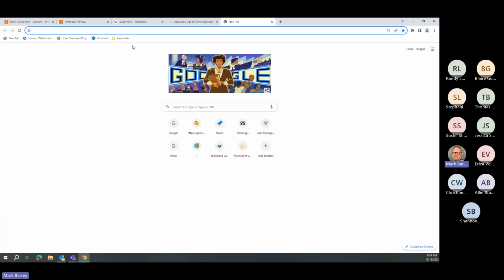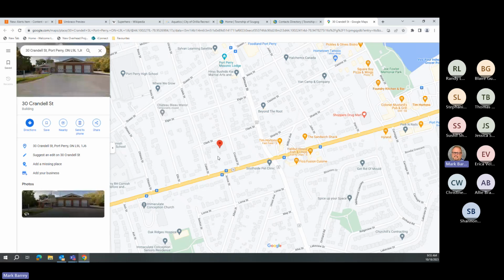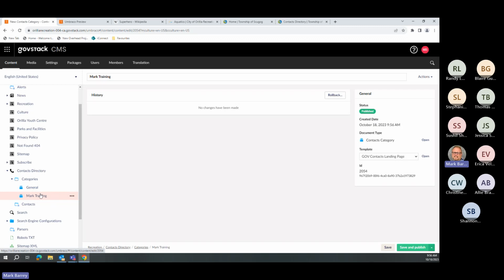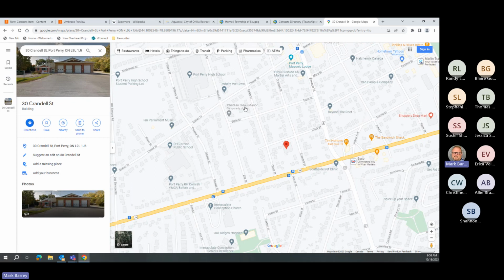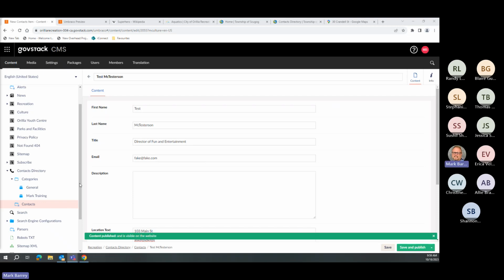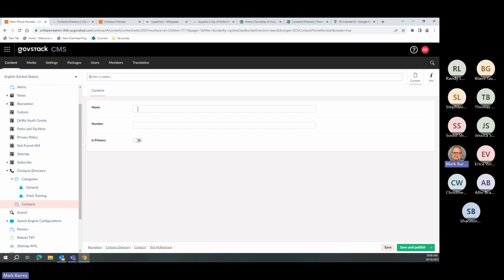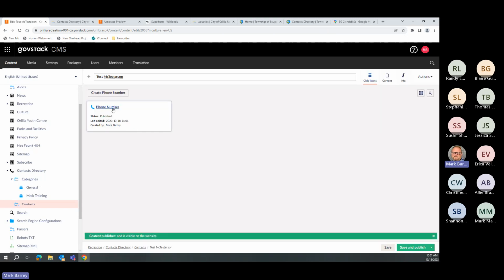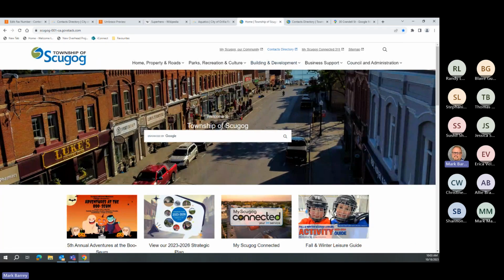Govstack CMS Website Training - Day 2 Pt 2 Contacts Directory